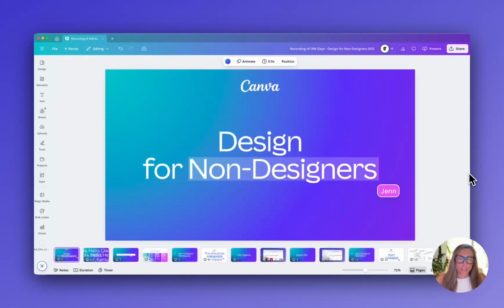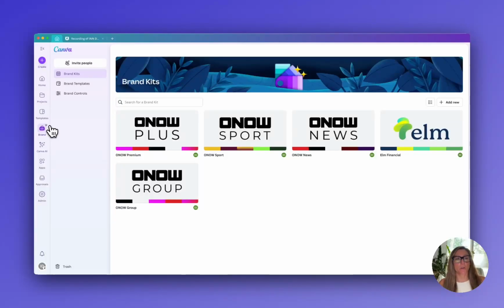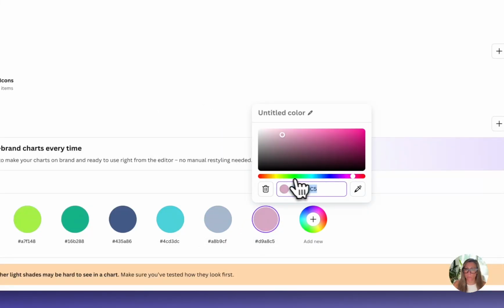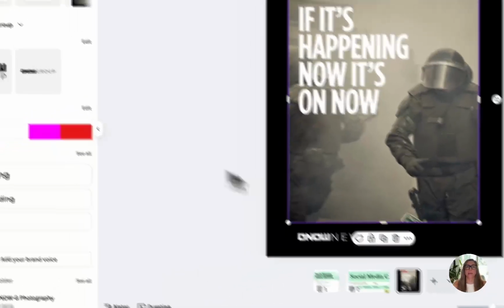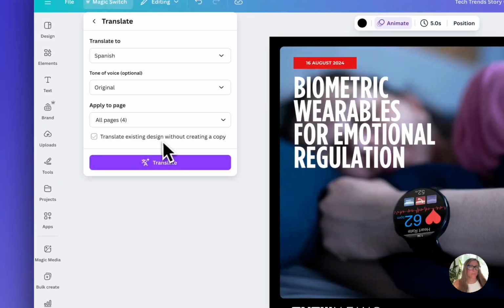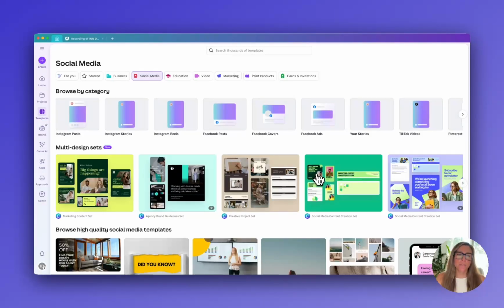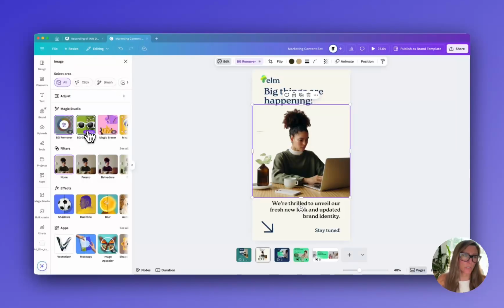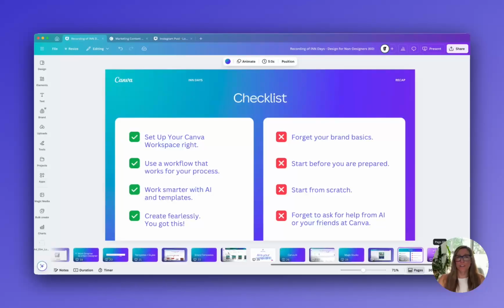Canva for Journalists presents "Design for non-designers"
This workshop is built for journalists who aren’t designers (and don’t want to be!). You'll learn how to quickly create eye-catching graphics, ads, and social posts to support your storytelling—no design experience needed. Originally presented at the 2025 INN Days conference in Minneapolis, it's packed with tips to help you make visuals that stand out and save time.